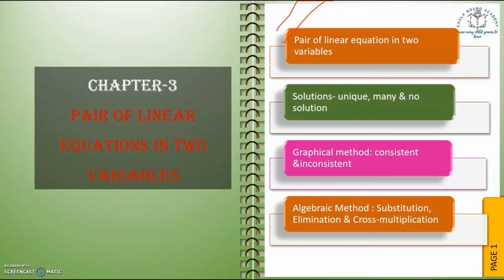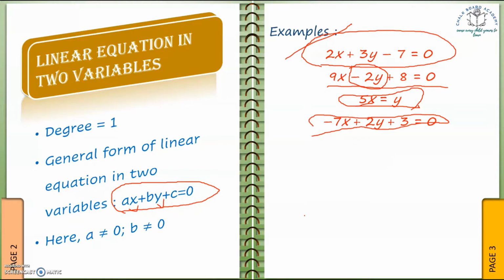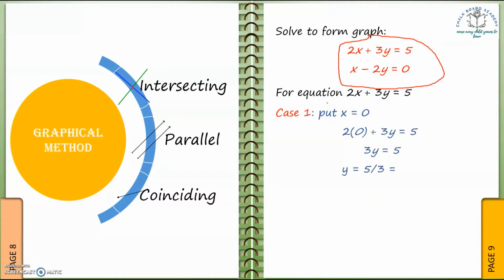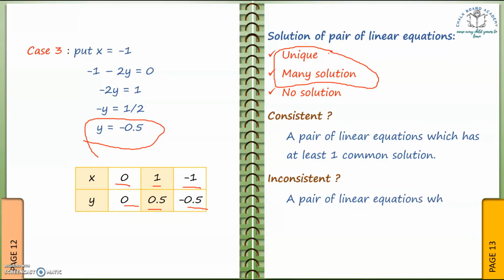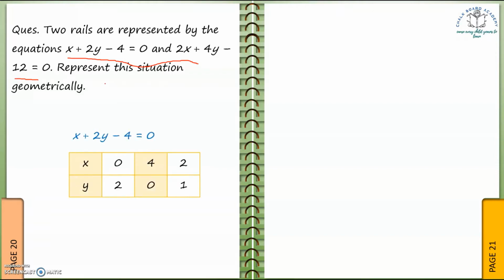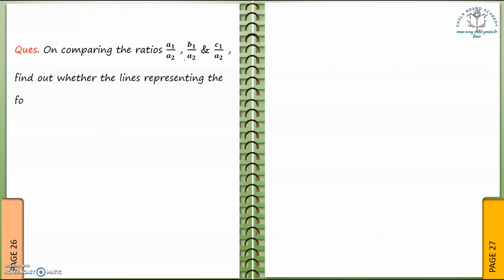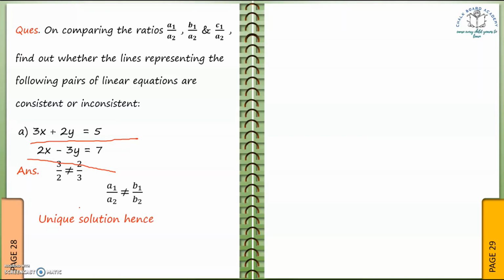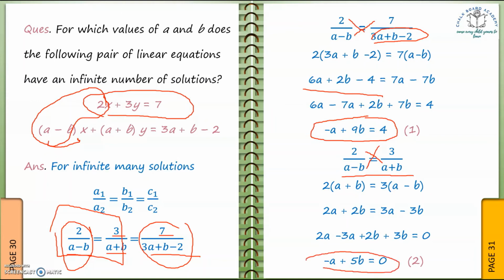Class 10 Pair of Linear Equations in two variables | Part-1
00:00 - Introduction
01:51 - Linear equations in two variables
05:25 - Pair of linear Equations- Intersecting, Parallel & Coinciding
07:00 - Graphically: Intersecting, Parallel & Coinciding lines
17:25 - Tabular representation of Intersecting, Parallel & Coinciding lines
23:19 - Unique, Many & no solution-based questions.